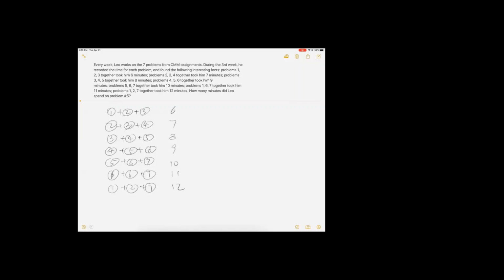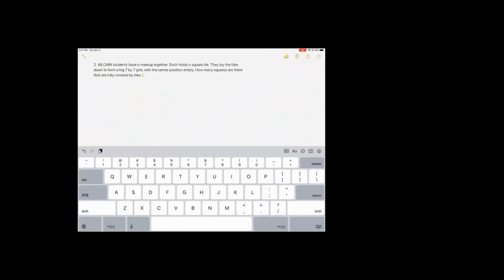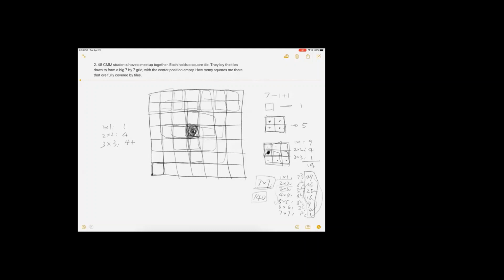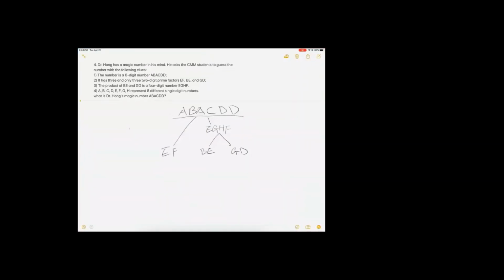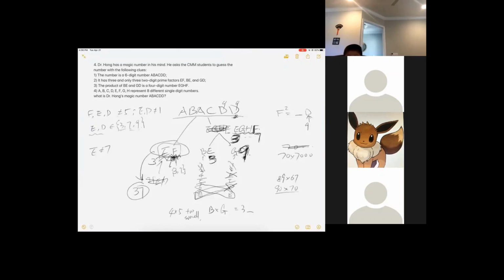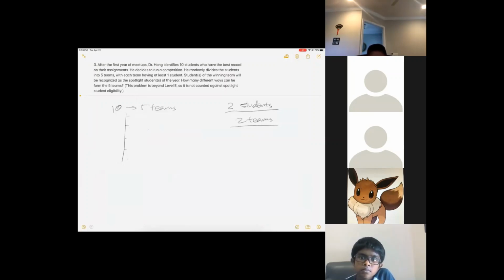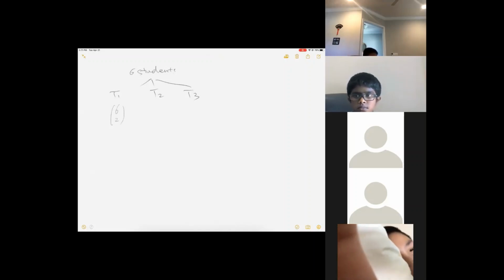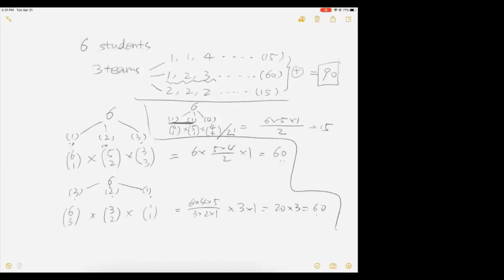[CMM] Charlotte Math Meetup Week 5 Level E (20200421)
Solutions to Assignment 5 (Level E)